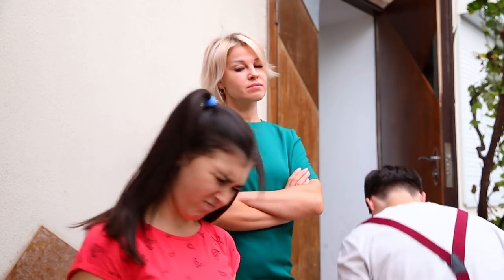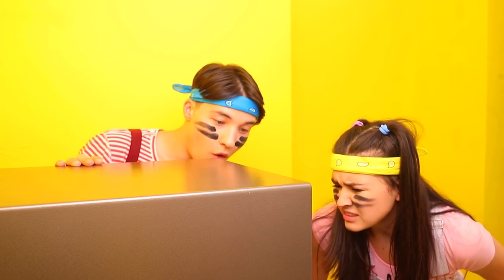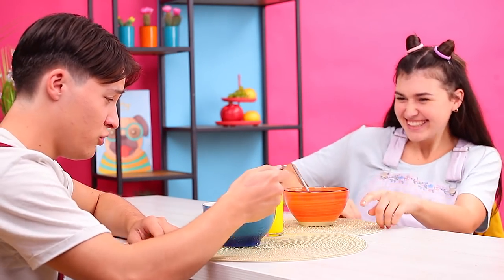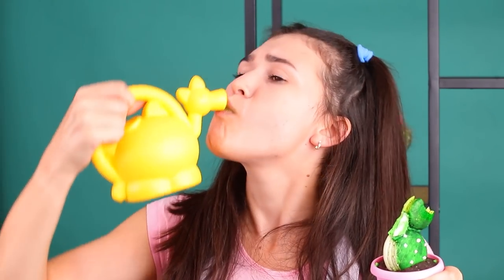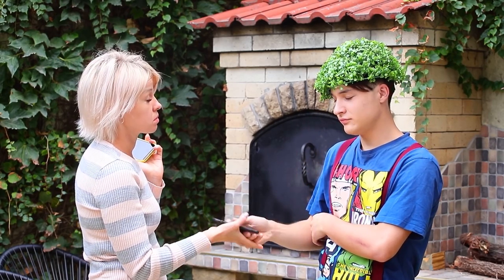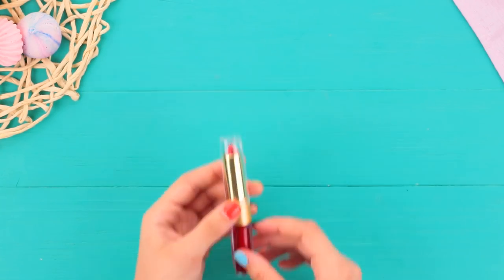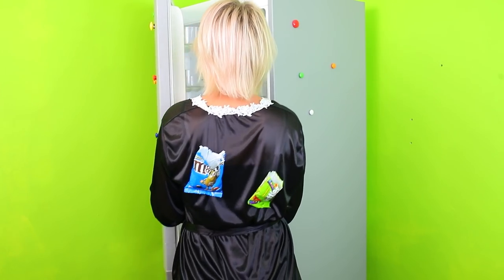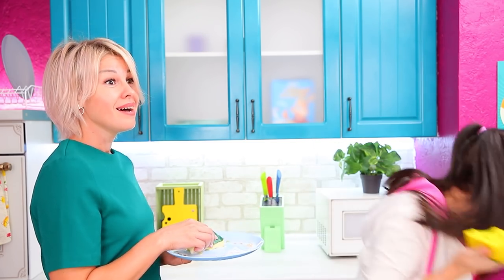14 Ways to Sneak Candies from Your Parents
Everyone loves sweets!  But parents aren’t always happy about this. Want to save sweets from your parents? Easy!

Materials:
• Biscuit
• Honey
• Biscuit crumb
• Food coloring
• Isomalt
• Waffles
• Glaze
• Macarons
• Fondant
• Bubble Gum
• Jam
• Sugar paper